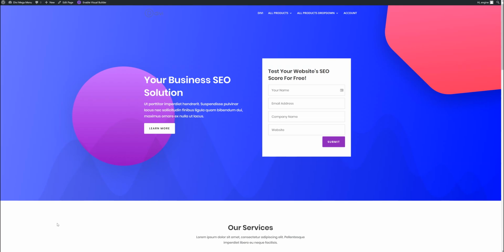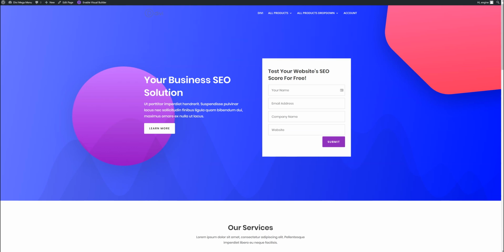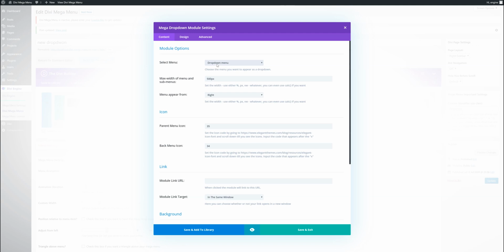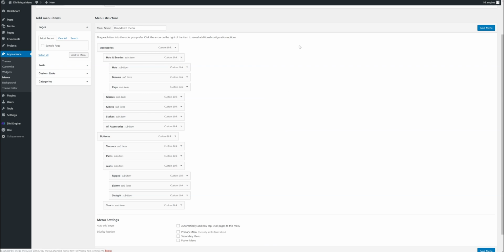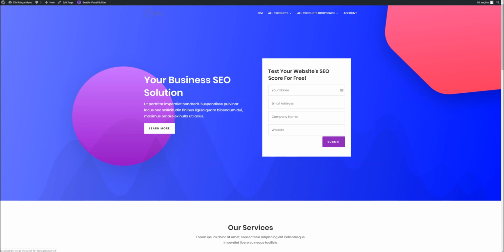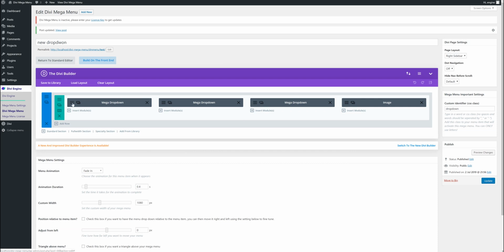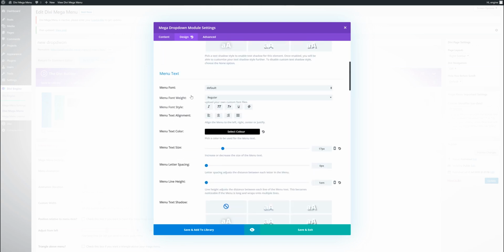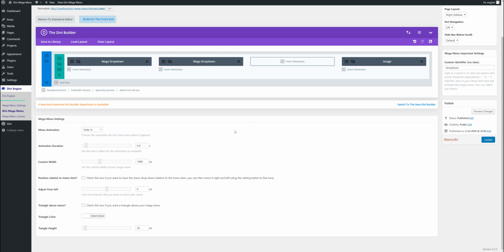Divi Mega Menu - Mega Drop down video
In this video, we show you the new feature we have added to Divi Mega Menu - Mega Drop Down.

It allows you to add another way to display your content in your mega menu with multiple tiers.